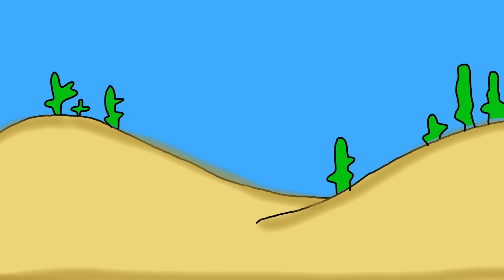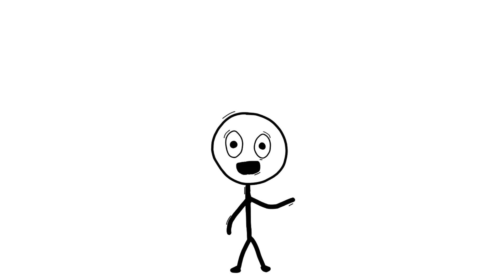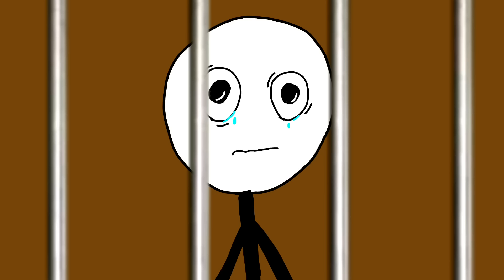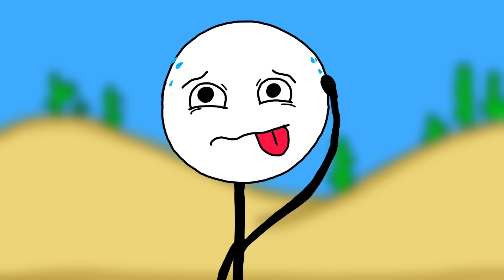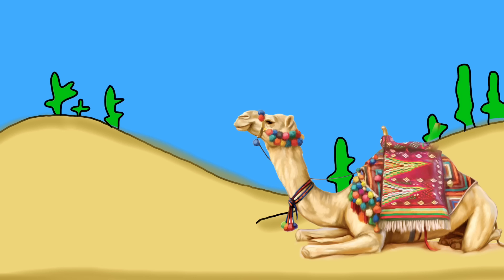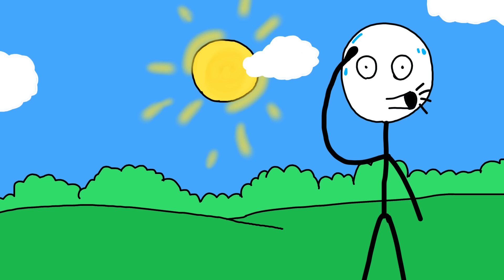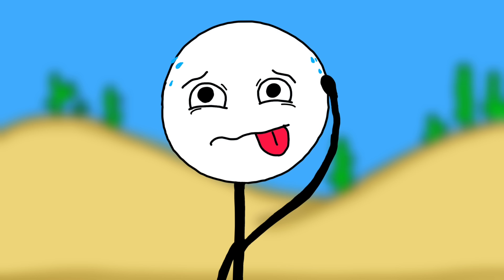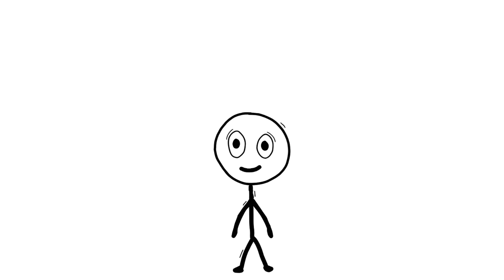The Worst Prisons in The World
Come with us on a scary trip as we look into "The Worst Prisons in The World" This video is not for the faint of heart. We go deep into the darkest parts of history to show the unimaginable truths about life in prison, both in the past and the present.

0:00 Introduction
0:15 The Black Hole of Calcutta (1756)
1:09 La Santé Prison
1:52 Tadmor Military Prison, Syria
2:36 Carandiru Penitentiary, Brazil
3:28 Alcatraz Federal Penitentiary, USA
4:23 Rikers Island, USA
5:17 Pitești Prison, Romania
6:14 Camp 22, North Korea
7:01 Guantanamo Bay, Cuba (GITMO)
8:07 ADX Florence Supermax, USA If you like this video, subscribe to our channel:  @CrazyContextAnimation